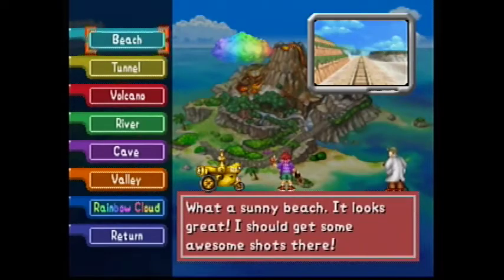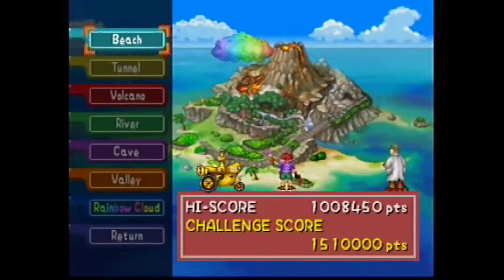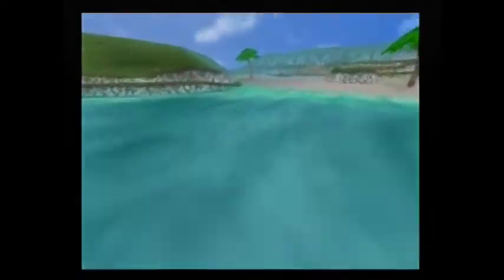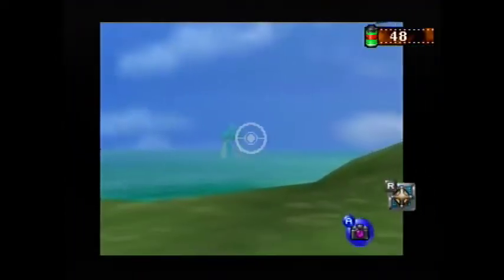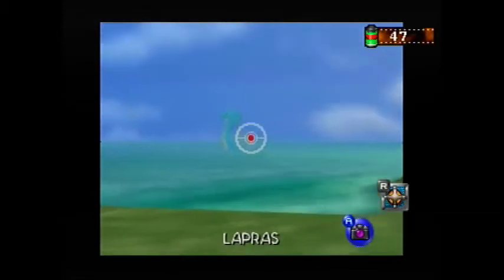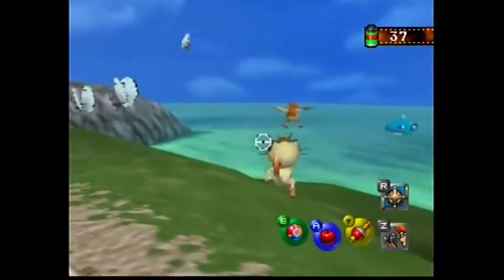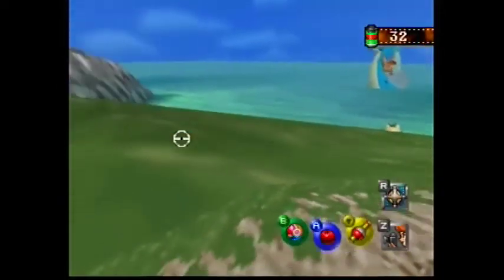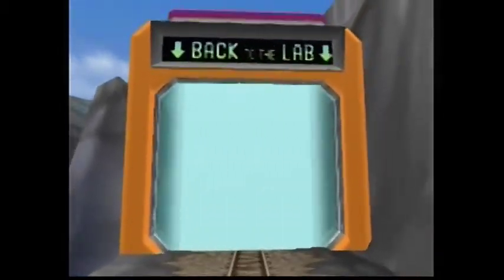How To Find Lapras (And Get Great Pictures!) in Pokémon Snap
This video is for those that could never get a great shot of Lapras in Pokémon Snap for the N64. I show you EXACTLY how to take some grade A shots of Lapras close to the beach!